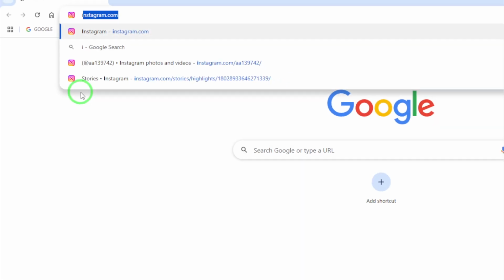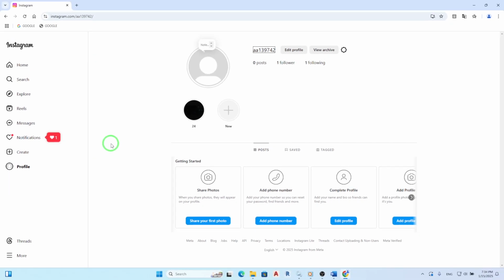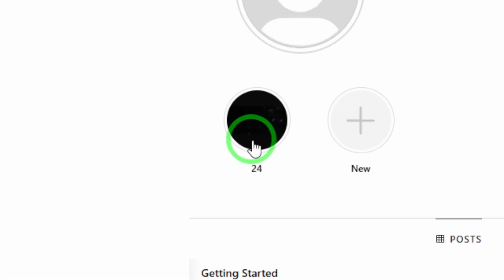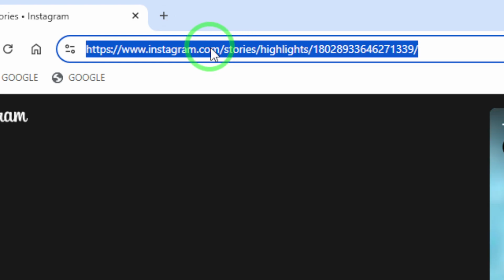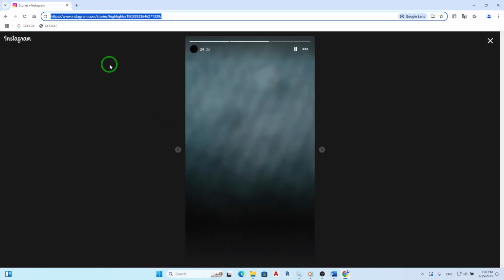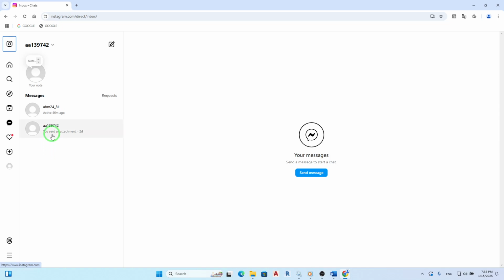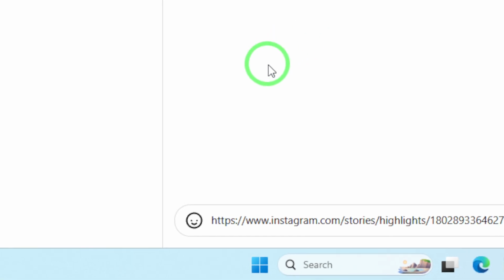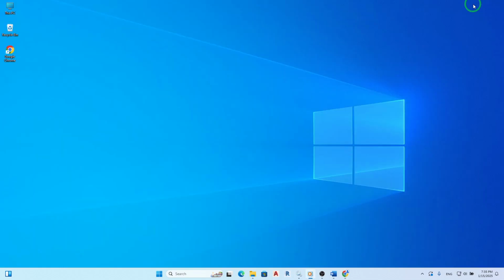How To Send Your Highlight On Instagram On PC (New Update)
Learn how to send your Instagram highlight on PC with this quick and easy guide! In this video, we walk you through the updated steps to share your highlights directly from your profile to your friends via Messenger.

1. Open Instagram.com

2. Click on your profile photo at the left bottom corner.

3. Under your bio, find the highlight.

4. Select the link from the address bar.

5. Right-click and choose Copy.

6. Go to Messenger from the left side menu.

7. Enter the chat you want, and paste the link to send it.

Chapters:
00:00 Intro
00:12 Soultion
01:05 Outro